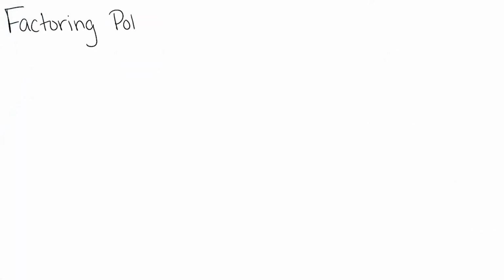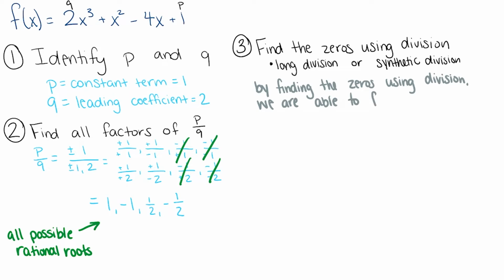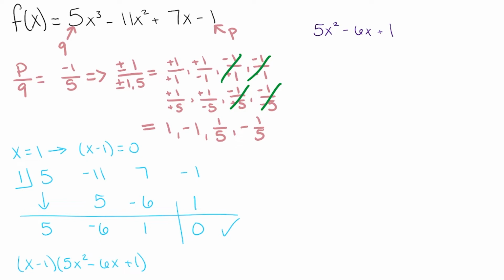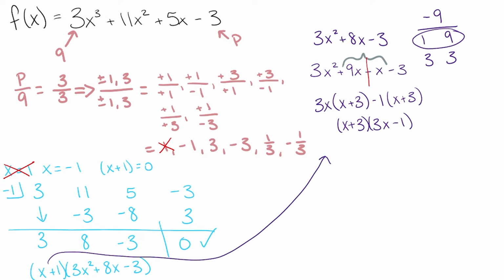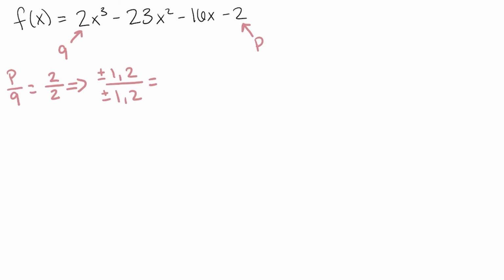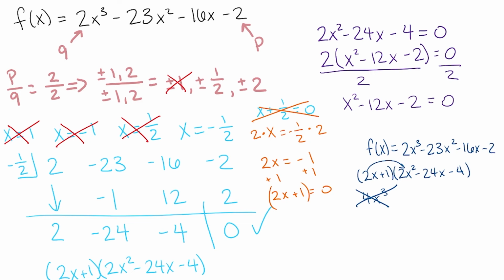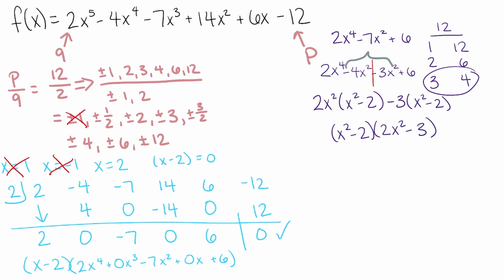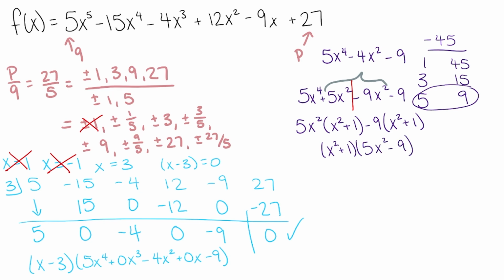How to Factor Polynomials using the Rational Roots Theorem | Factoring Polynomial Functions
Let's review factoring polynomials using the rational roots theorem! In this video, I go over the rational roots theorem and how you can find the rational roots of the polynomial, then factor the polynomial using this theorem.